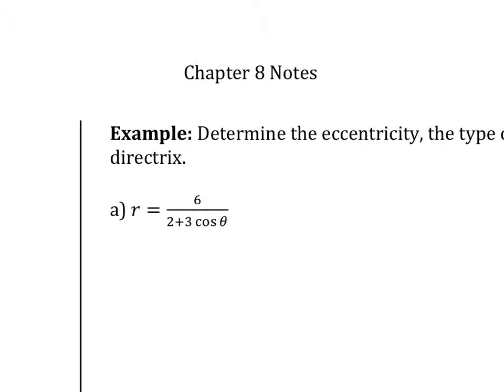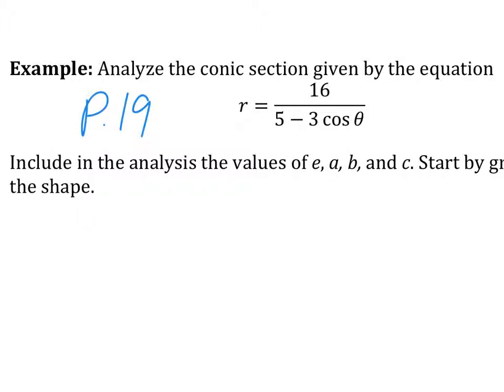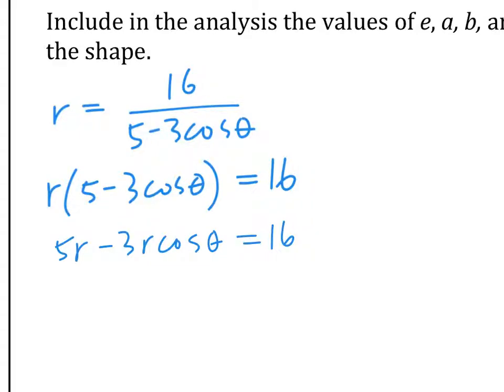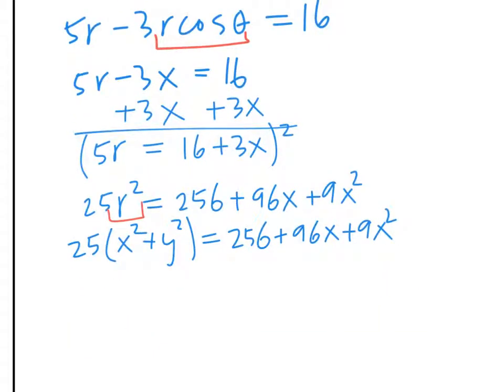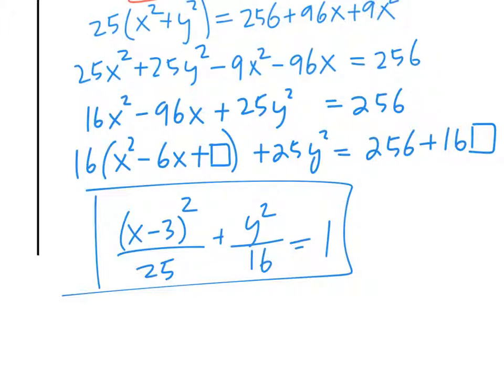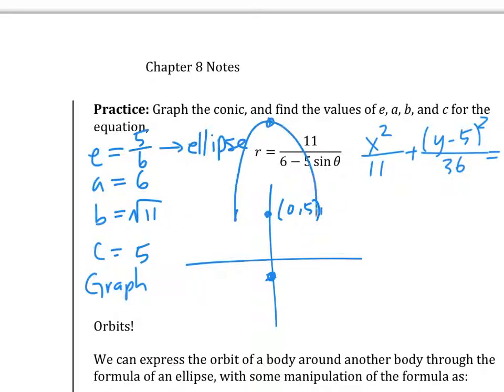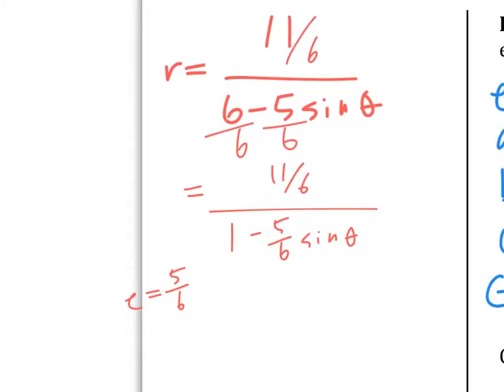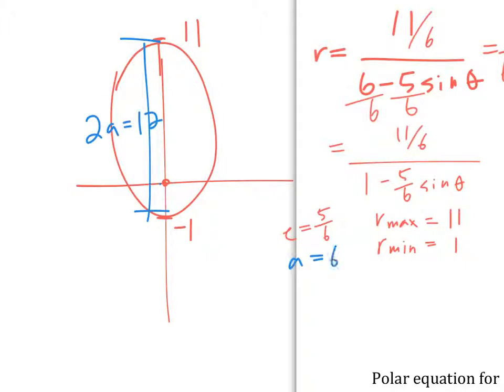Honors Pre-calculus - Ch.8.5 (part 2)